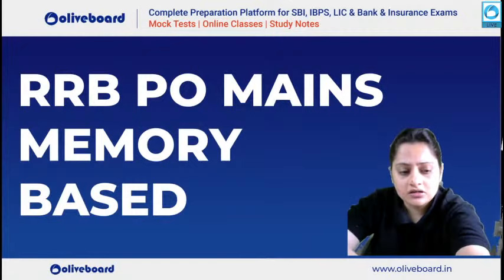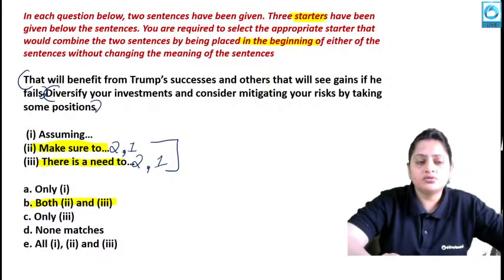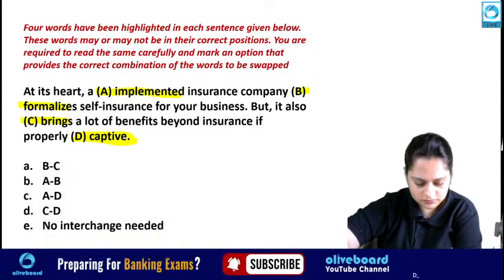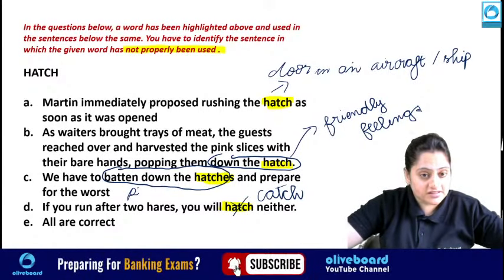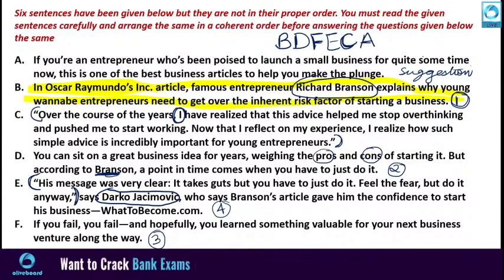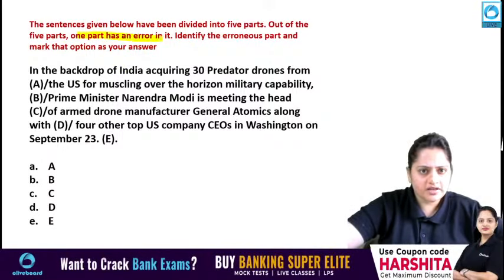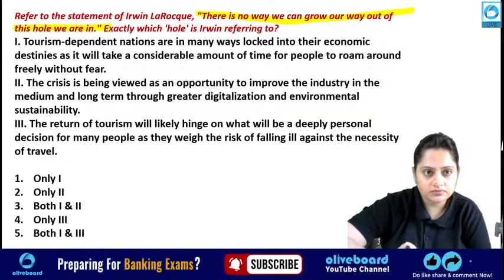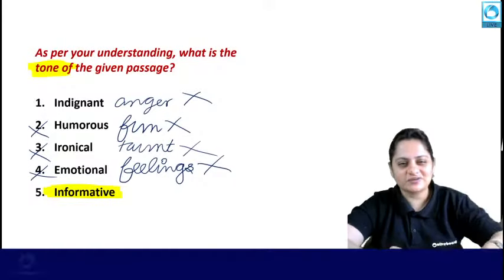IBPS RRB PO Mains English Previous Year Question Paper 2019 | Harshita Ma'am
IBPS RRB PO Mains English Previous Year Question Paper 2019 | RRB PO Mains English Memory Based Paper | Harshita Ma'am